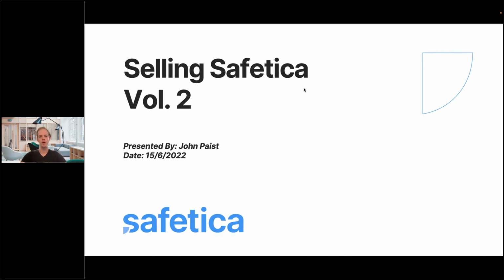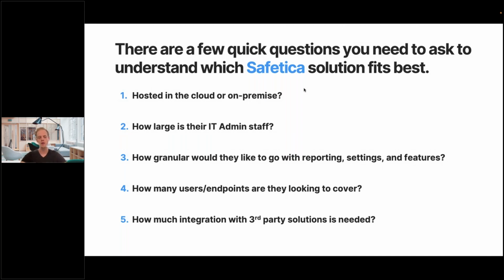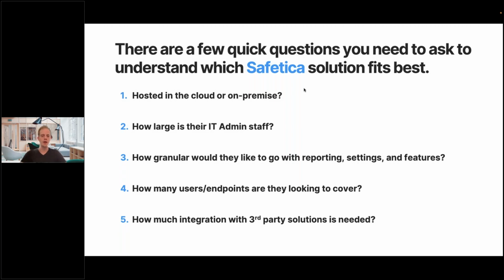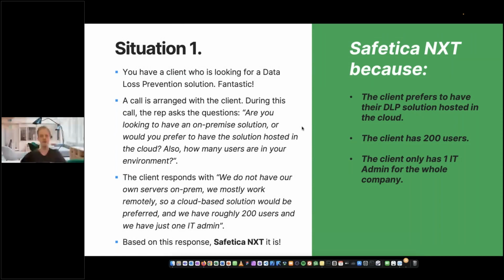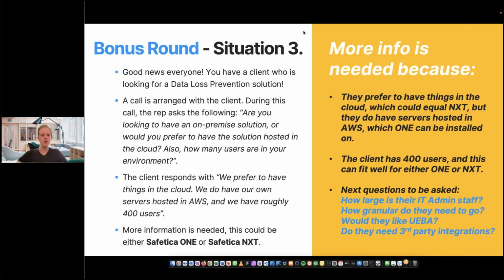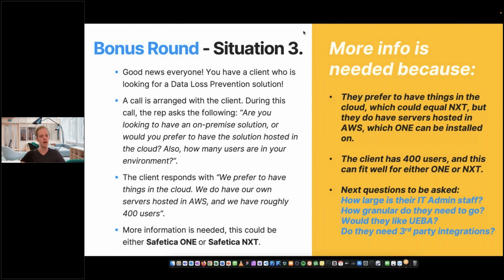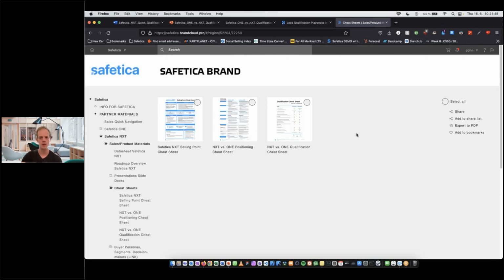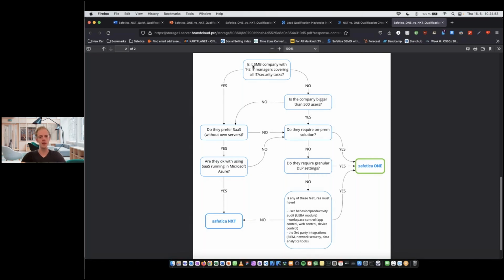Webinar Selling Safetica vol II: Learn the best tips on qualifying Safetica deals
Recording of sales webinar from June 16, 2022.